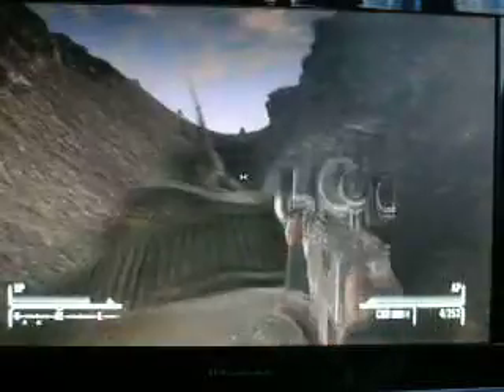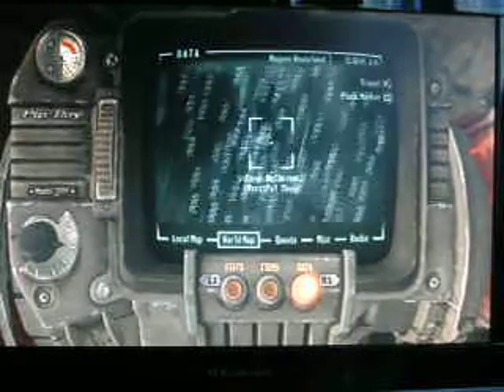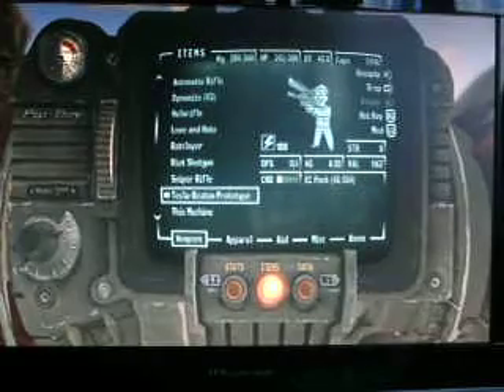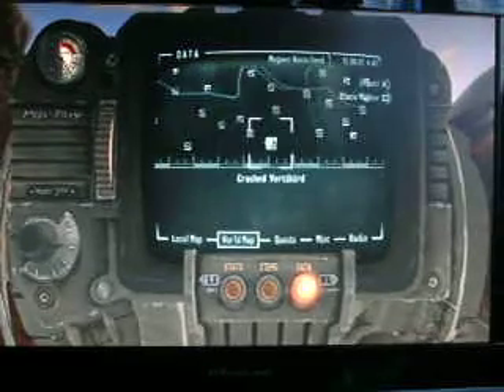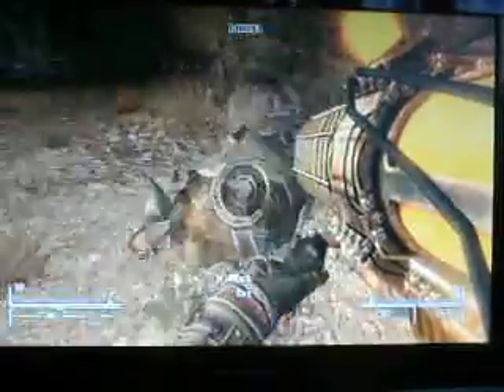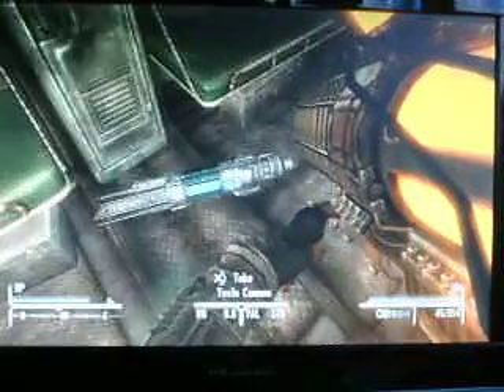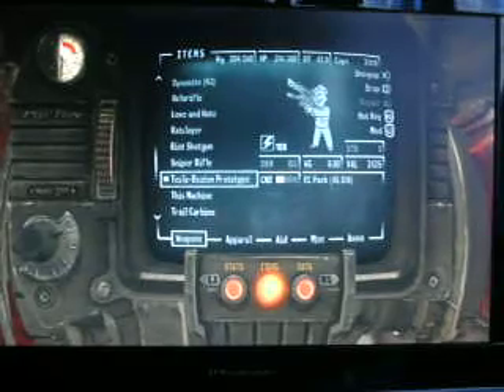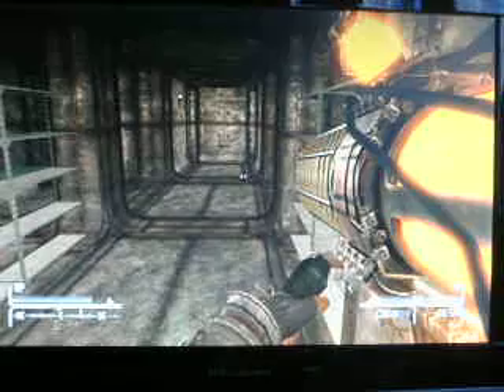Fallout New Vegas II Where to get II Episode 5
This is my video on where to get the unique tesla cannon tesla-beton prototype.